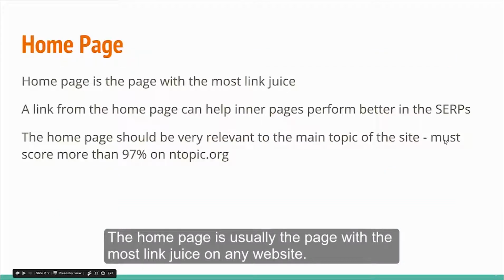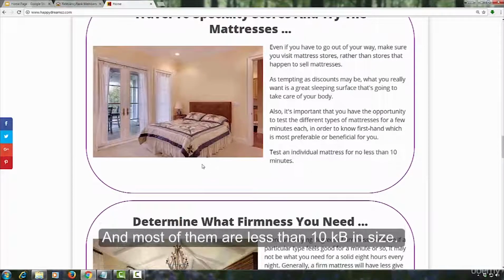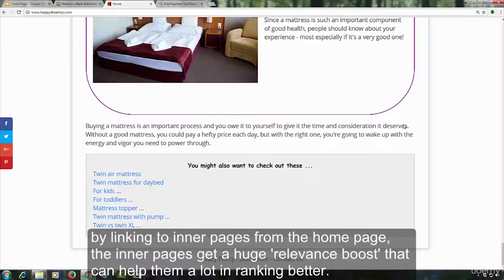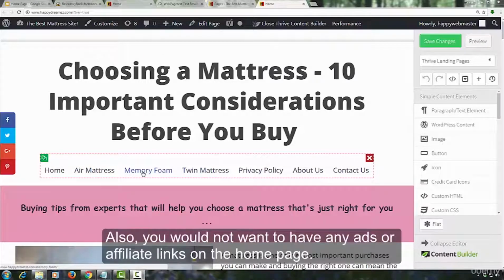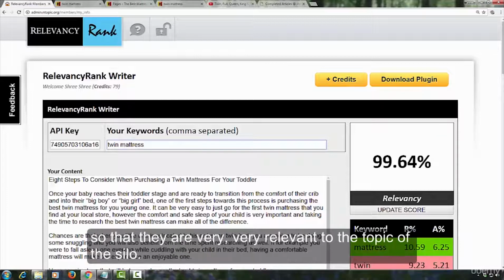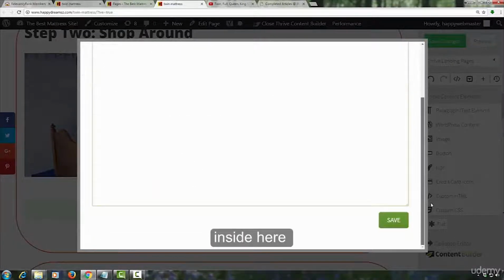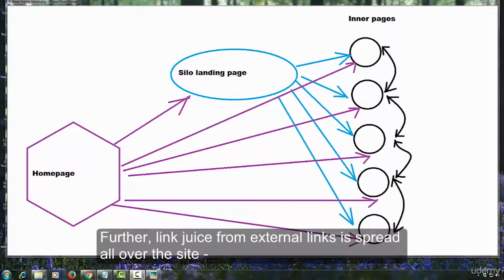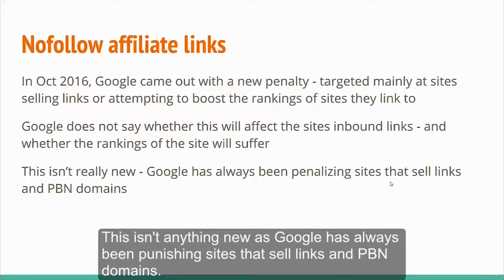Amazon Affiliate Marketing + SEO |128 Optimizing The HomePage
Timecodes
00:00 - Optimizing The Homepage
04:55 - Optimizing Silo Landing Pages
10:24 - Nofollow Affiliate Links